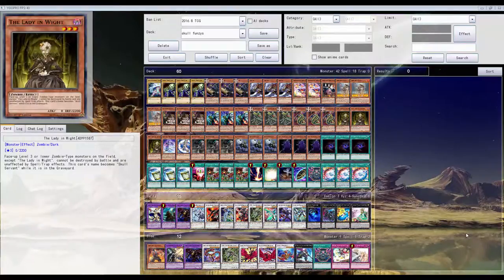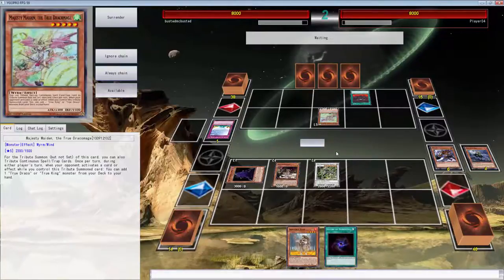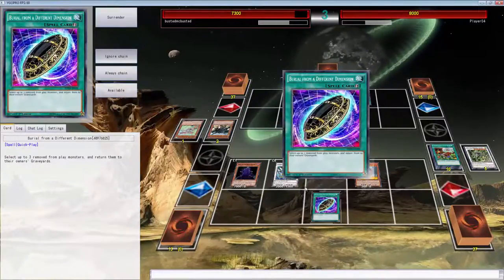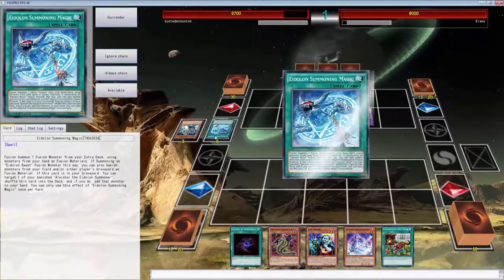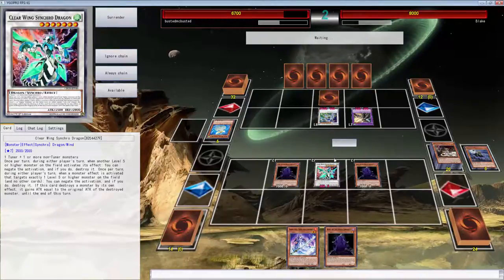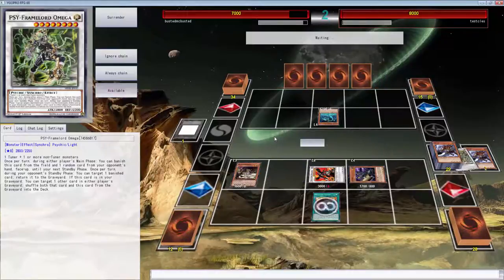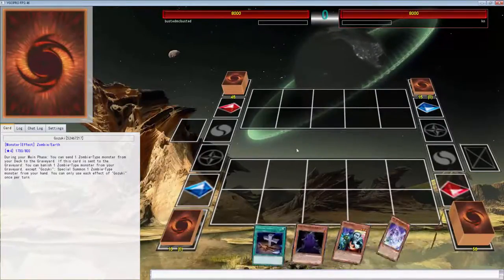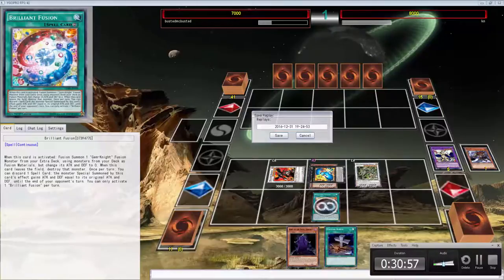YGOPRO Duels: 175 Skull Servants Ft Gozuki